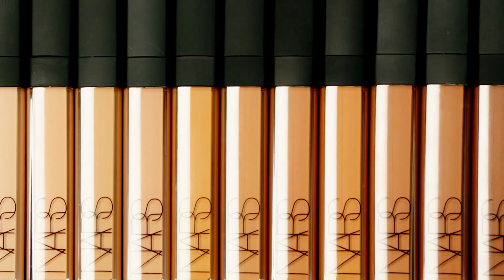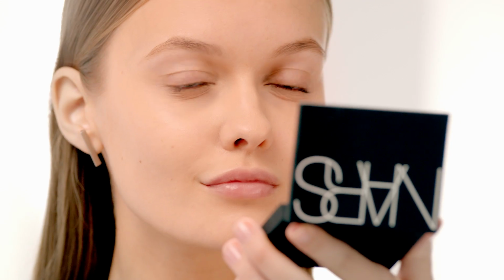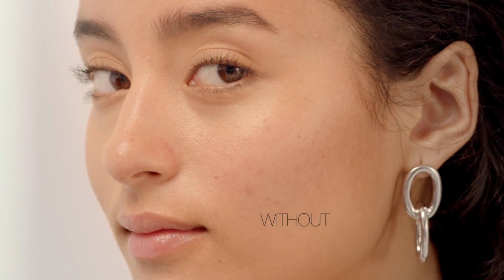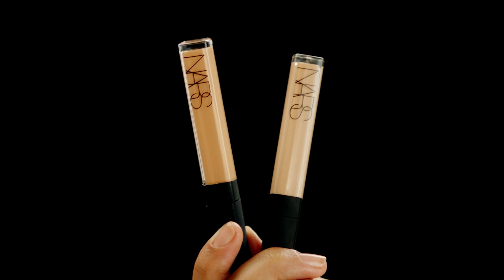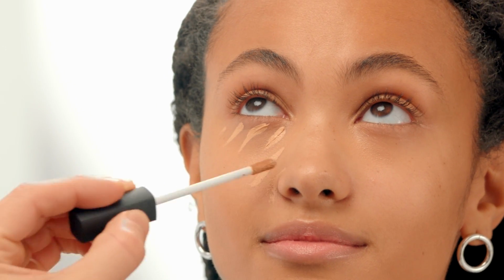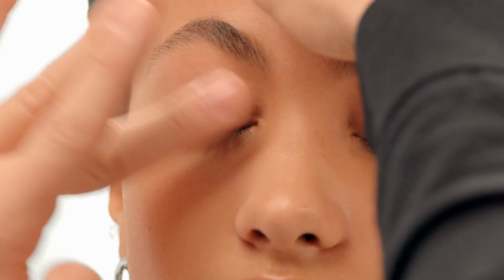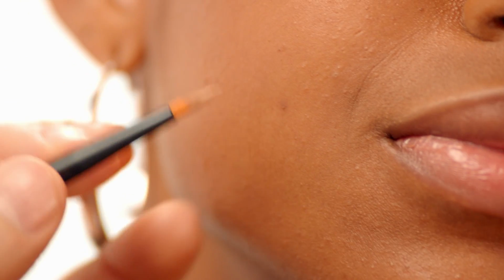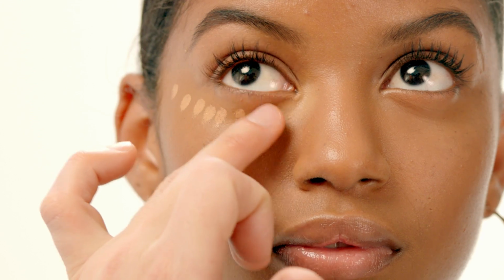How And Where To Apply Concealer Using NARS Concealers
Lots of people don’t know where to exactly apply concealer and how to do it and that’s okay.  NARS concealers can be used to correct discoloration, dark spots, redness and brighten under eye dark circles.

Learn how and where to apply two of the top concealers on the market from NARS - The Radiant Creamy Concealer and The Soft Matte Creamy Concealer.

0:00 | How And Where To Apply Concealer
0:19 | For Under-Eye Darkness
0:36 | For Redness & Texture
1:14 | For Evening Out Skin Tone
2:20 | For Dark Spots